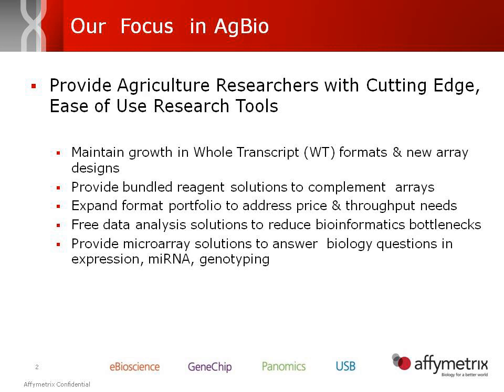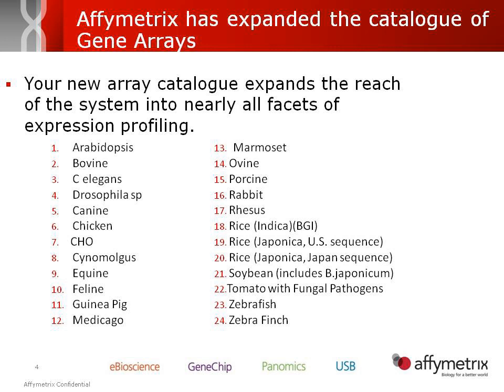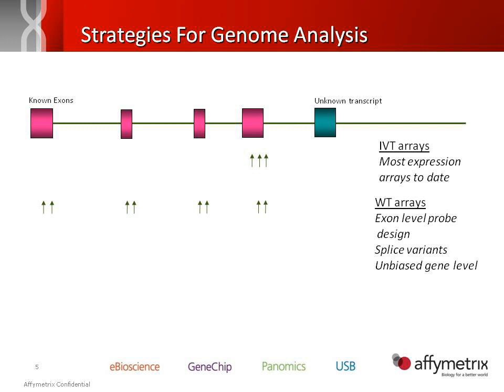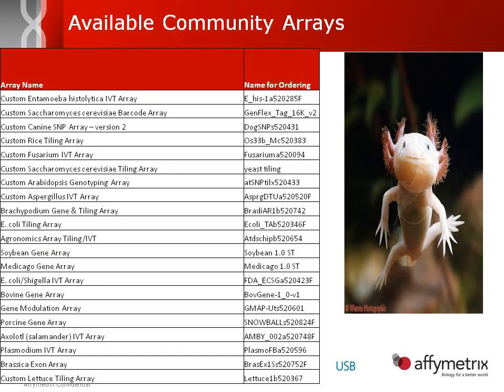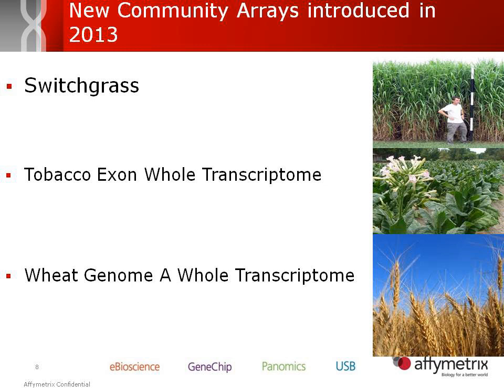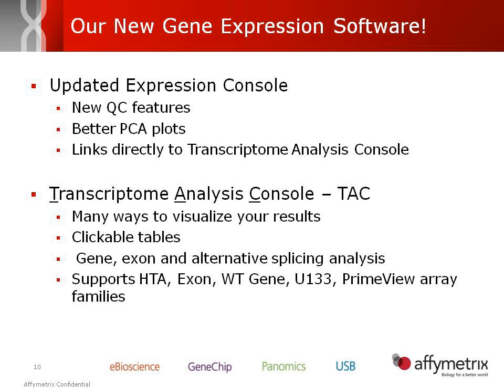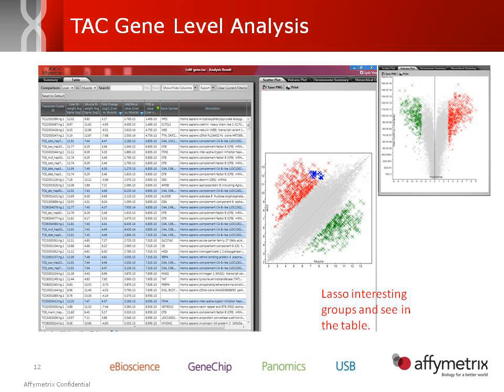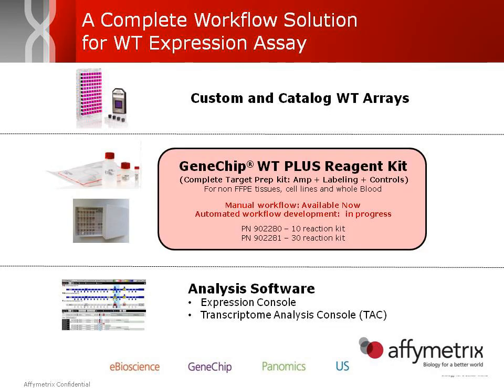Affymetrix Gene Expression Update PAG 2014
Overview of Gene Expression Solutions for PAG 2014 by Stan Trask Sr. Scientific Program Manager